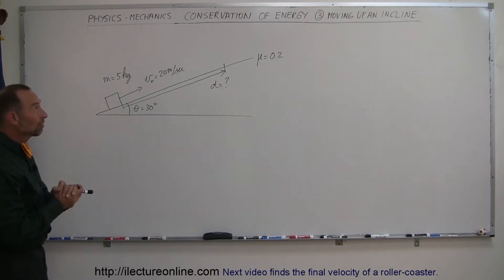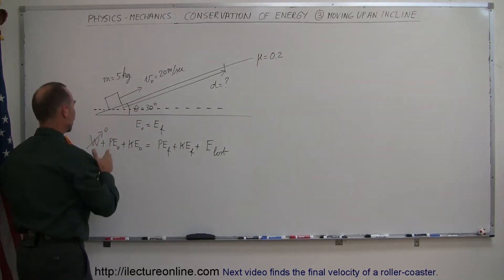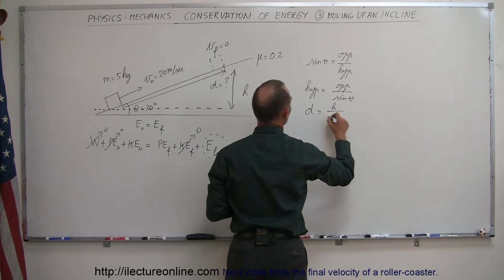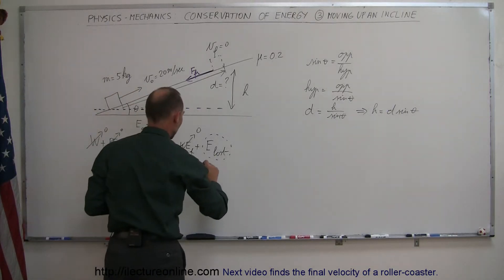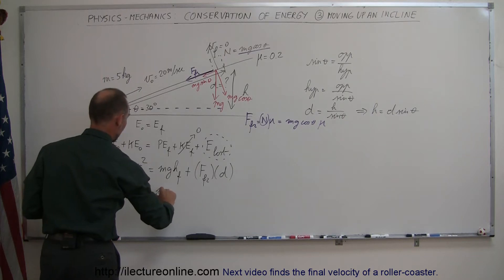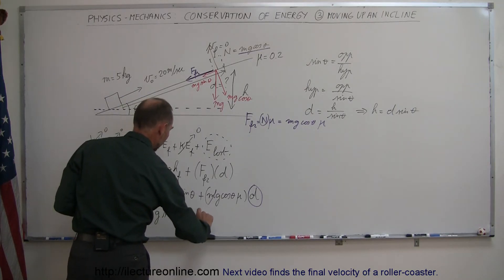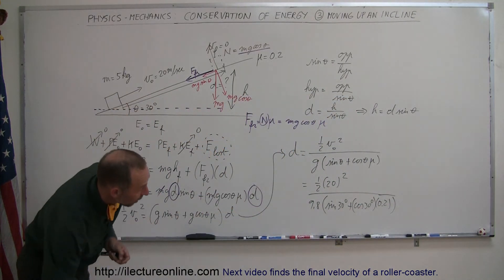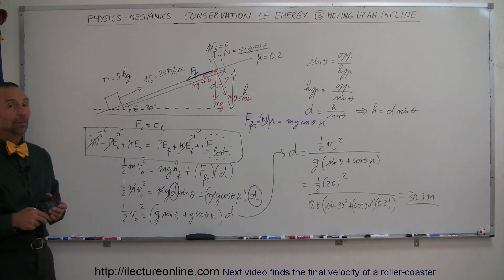Physics 9 Conservation of Energy (3 of 11) Moving Up An Incline (Friction)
In this video I will show how to calculate the distance an object will travel up a (friction) incline.